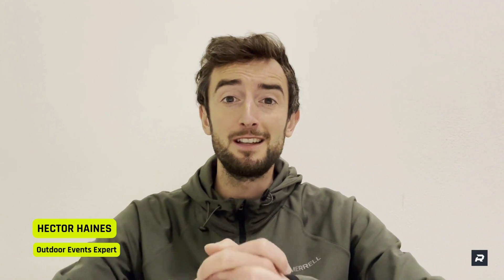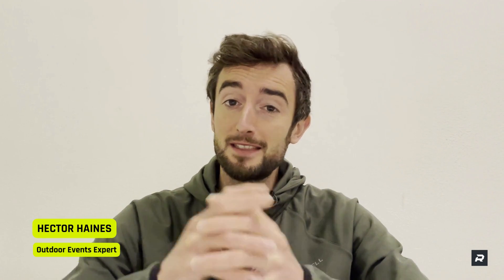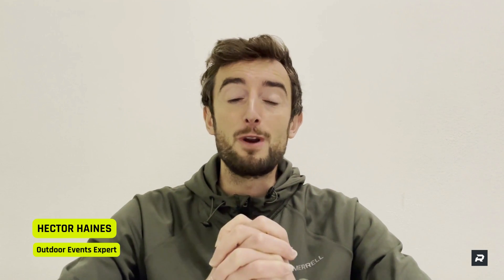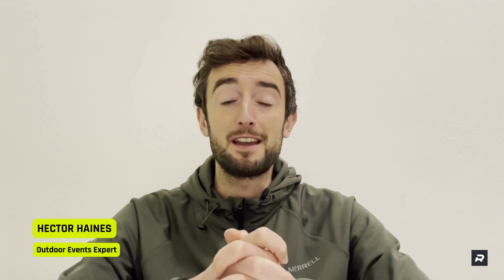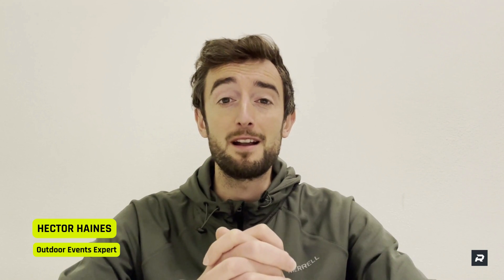RFID Chip Timing for Endurance Races Explained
Ever wondered how timekeeping for races works? In this video you will get the complete explanation how active and passive chips work, and which type will suit your event the best.

Looking for a chip timing provider? Here is a review of providers available (UK / International)